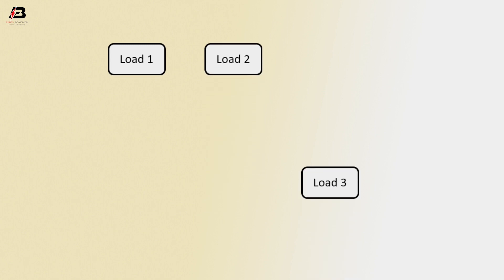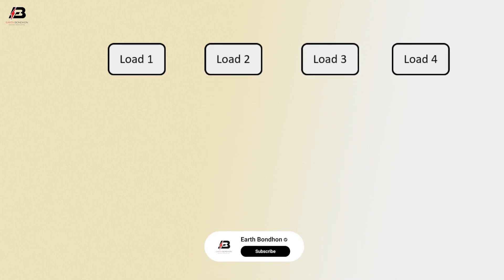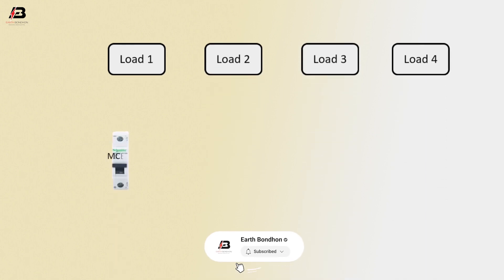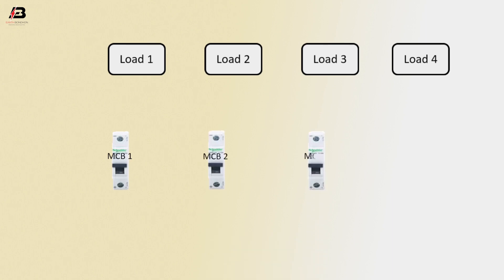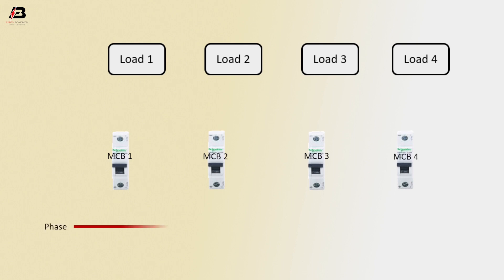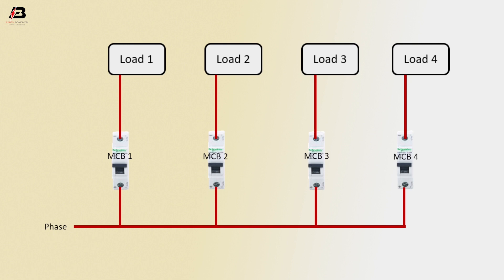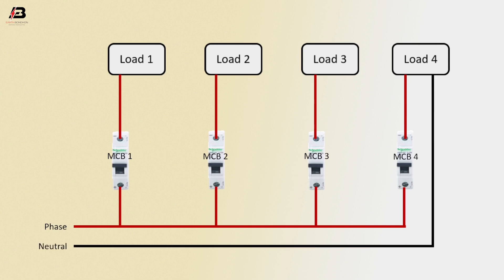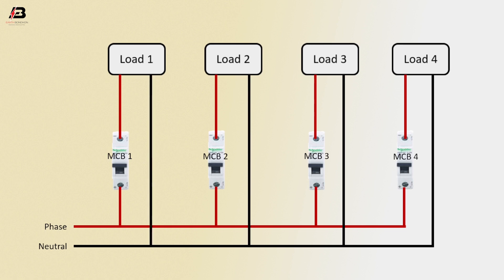How to make Single Phase MCB Connection Diagram | 2 pole MCB wiring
This video shows Single Phase MCB Connection Diagram. A line side of an outlet is where you connect the incoming source power. The load side is where the power leaves the device (or electrical box) and travels down the circuit.